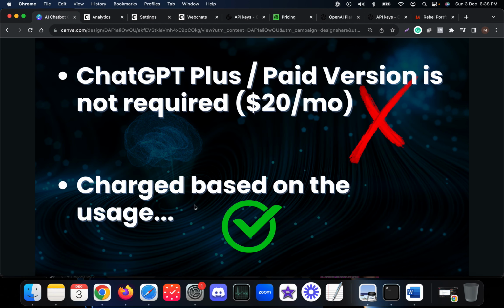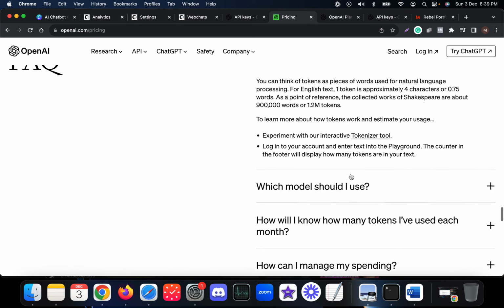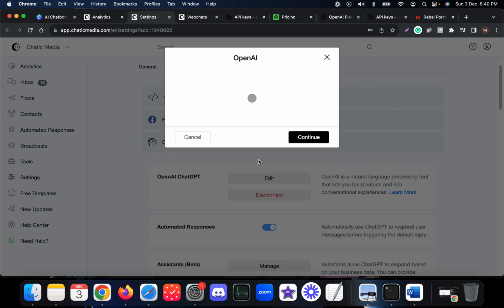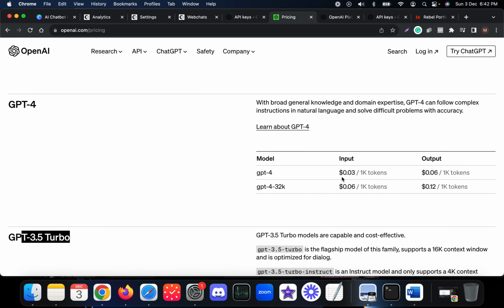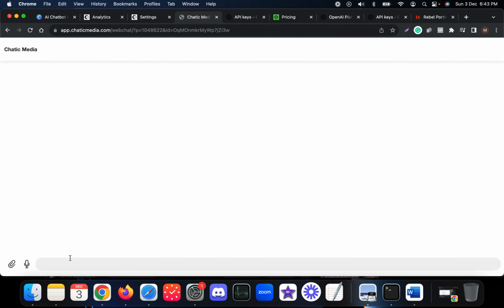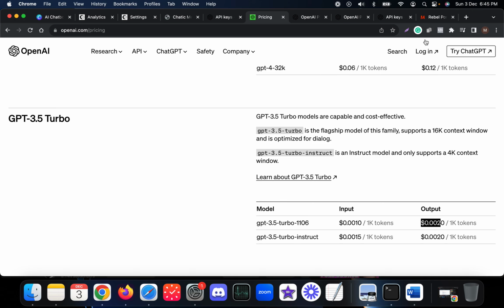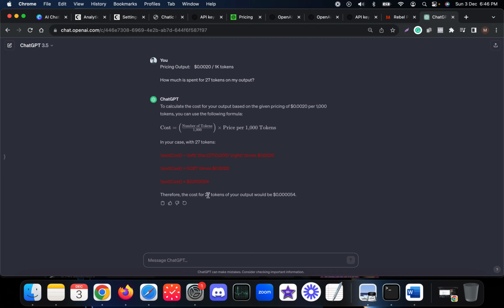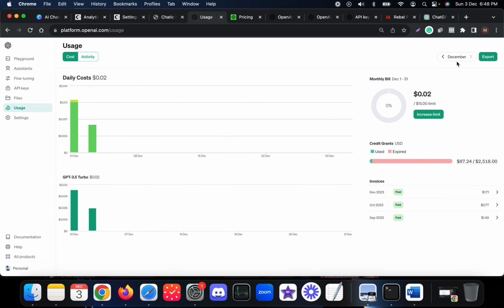AI Chatbot Costs For Customer Service Automation Using ChatGPT OpenAI API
Uncover the intricacies of AI chatbot costs for customer service automation using ChatGPT! Dive into this detailed guide where we break down OpenAI's pricing structure, providing clarity with real-world examples to empower you in optimizing your customer support strategy!